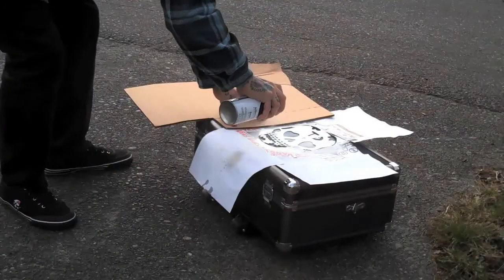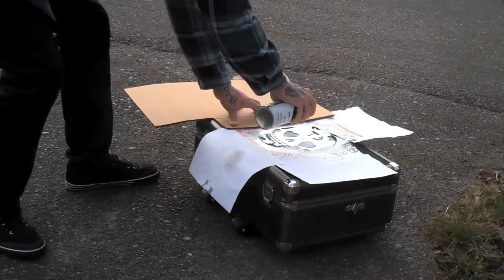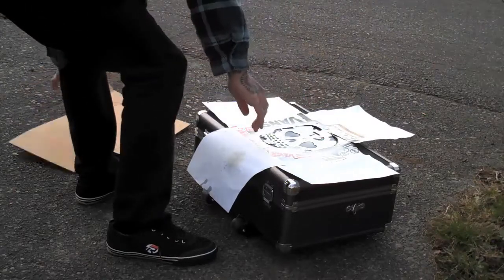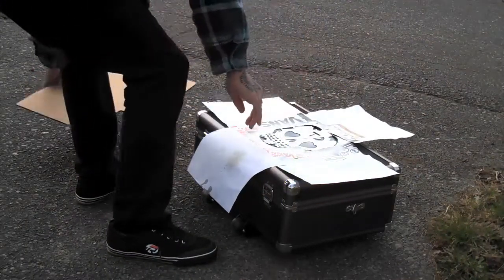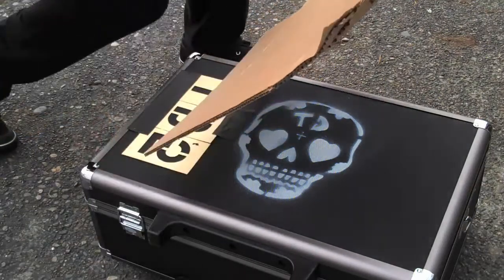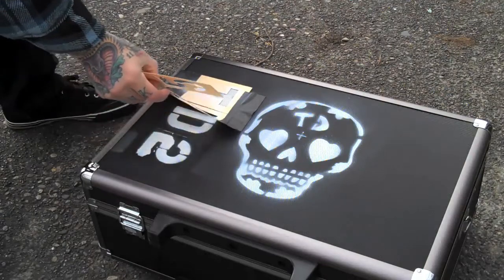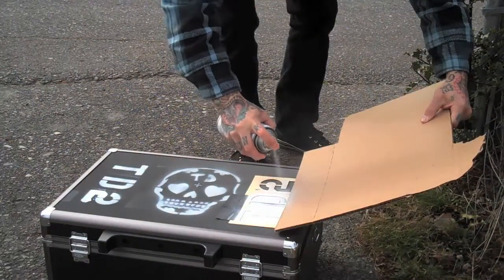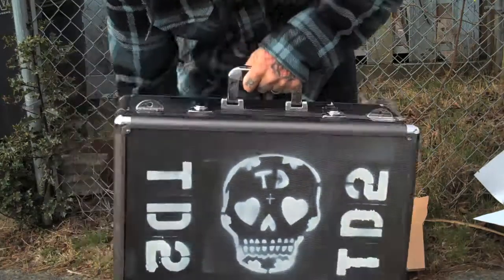Tumbledown Tradition 3 11 09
Mike gets ready for Tumbledown/SGFY Tour ' 09.